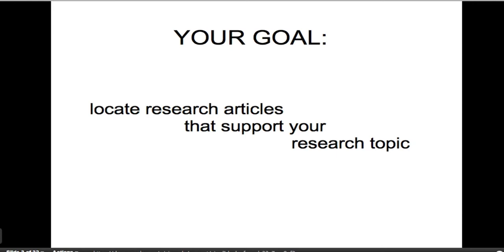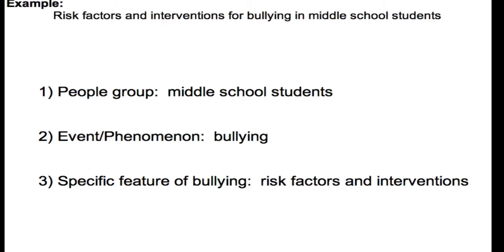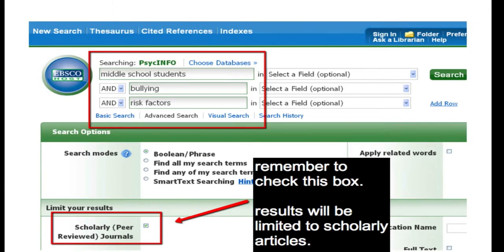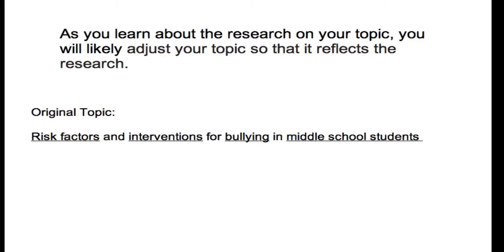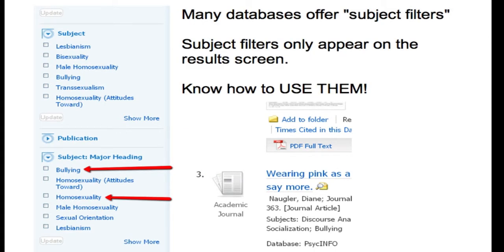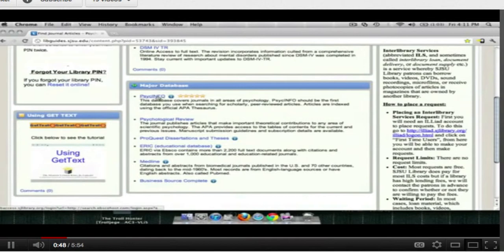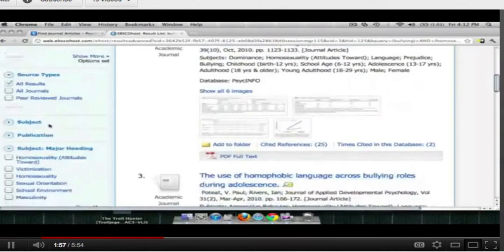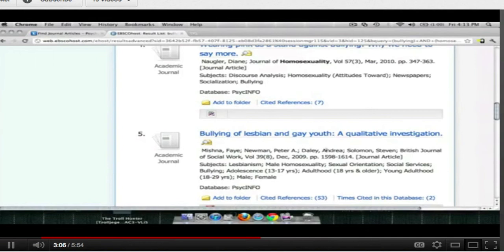Database Research Demo (part 1)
Database Research Demo (part 1of 2)

LINKS TO RESEARCH GUIDES BELOW:

Finding, managing, and saving articles that support your research topic.

Psychology: libguides.sjsu.edu/psychology

Counselor Education: libguides.sjsu.edu/counselored

Child&Adolescent Development: libguides.sjsu.edu/chad